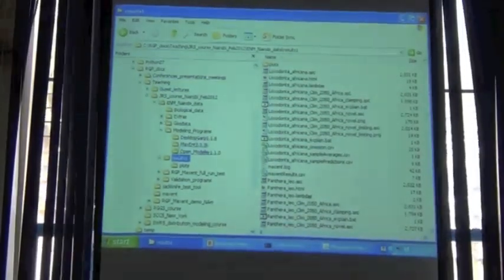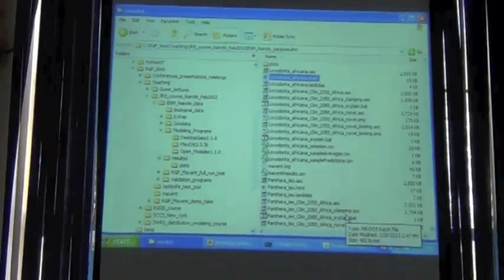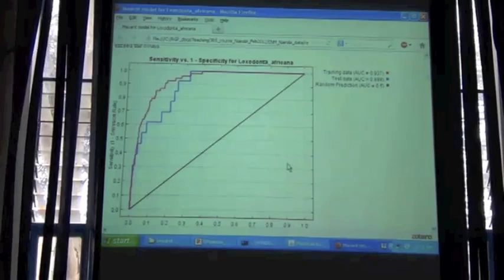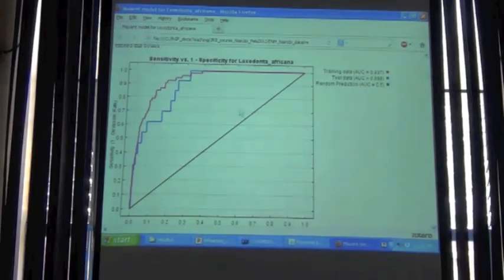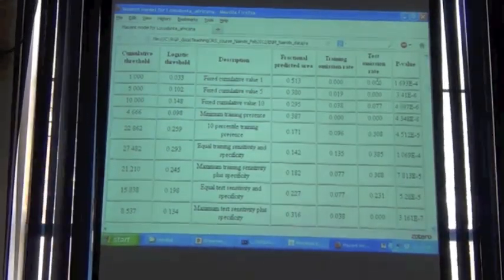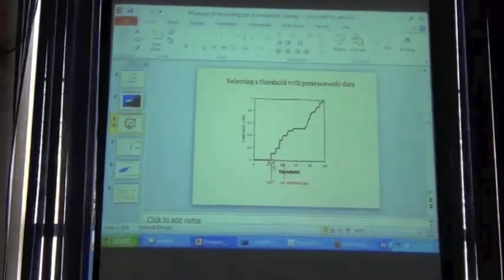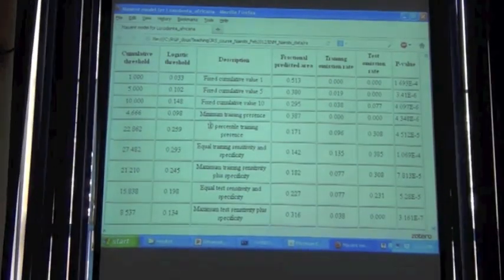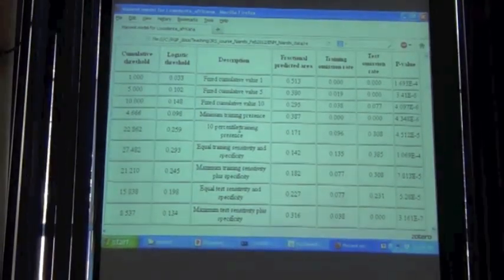BITC / ENM - 41 - Maxent Outputs 1